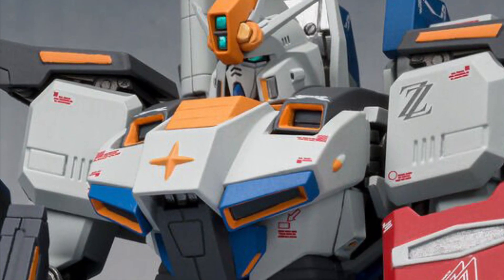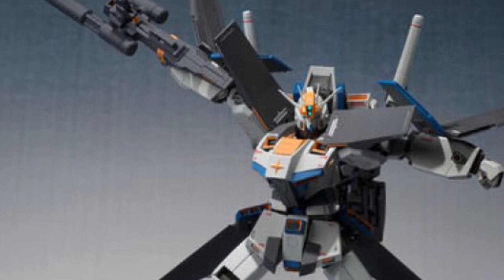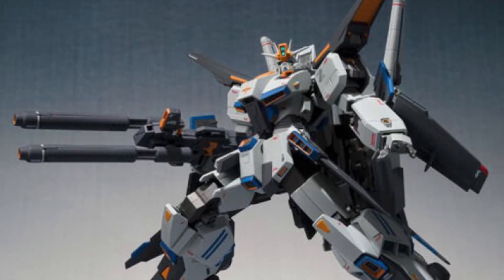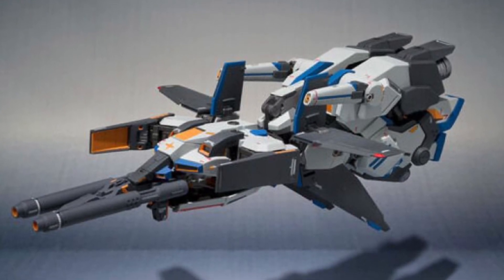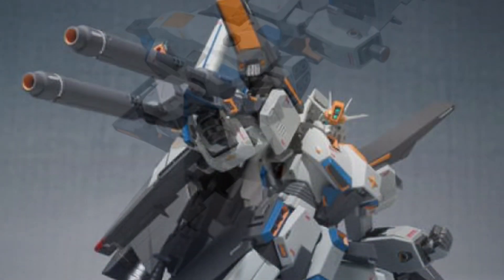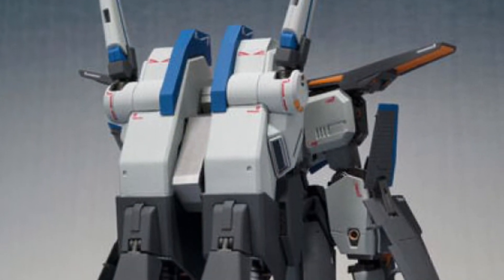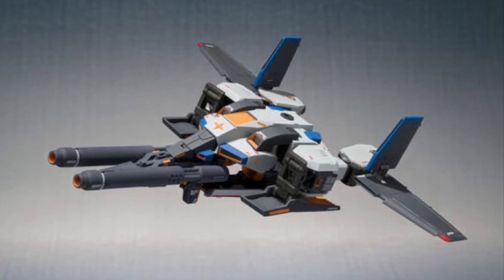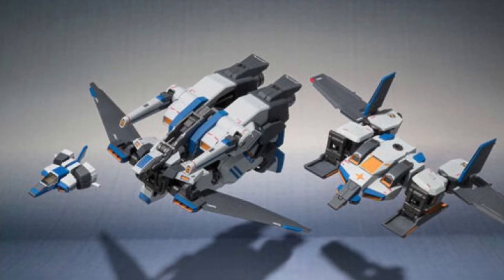New gundam Metal Robot Damashi Side MS Ka Signature - Prototype ZZ Gundam TamashiWeb Exclusive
Available for preorder here anime export